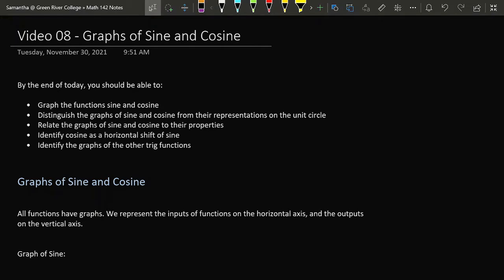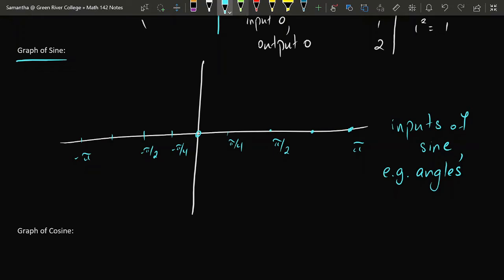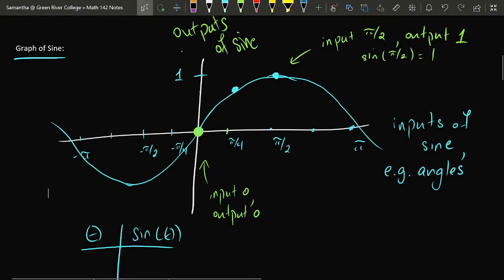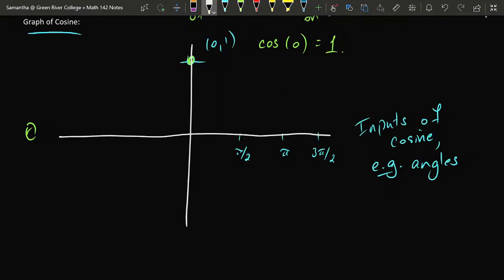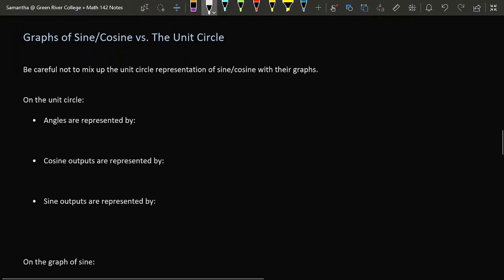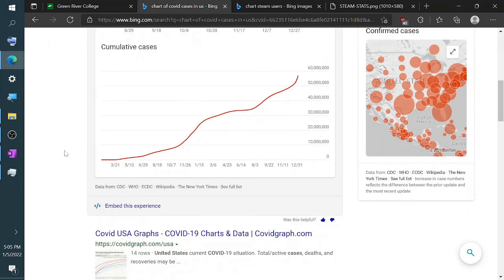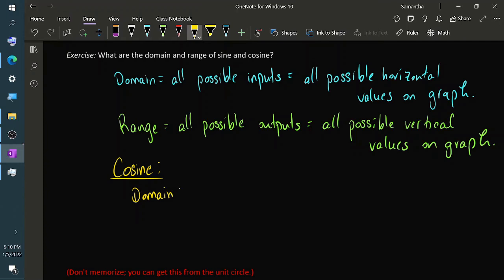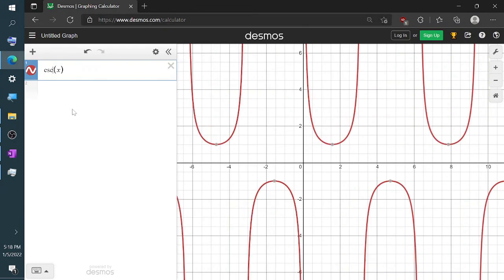Precalculus II - 08 - Graphs of Sine and Cosine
00:00 Introduction
01:05 Review: Meaning of Graph of a Function
03:45 Graph of Sine
10:45 Graph of Cosine
15:50 Graph vs. Unit Circle
22:10 Domain and Range of Sine and Cosine
27:10 Brief Look at Graphs of Other Trig Functions